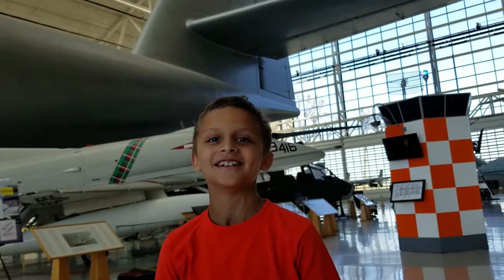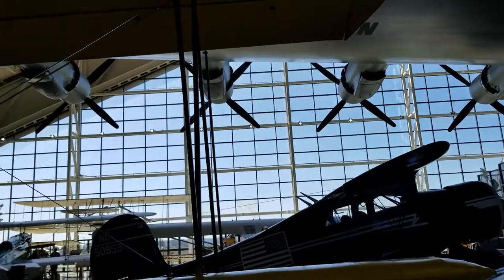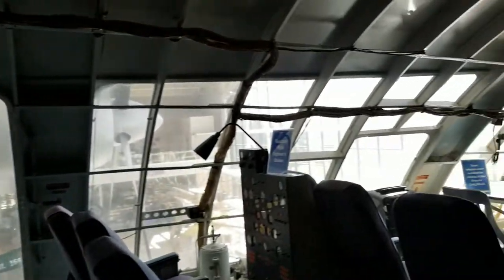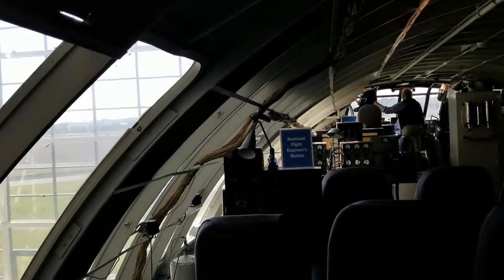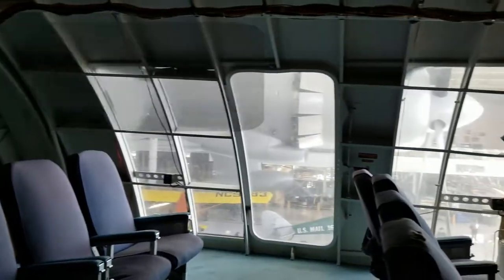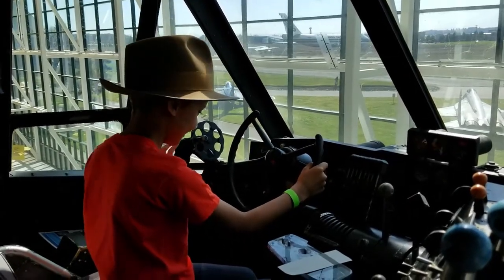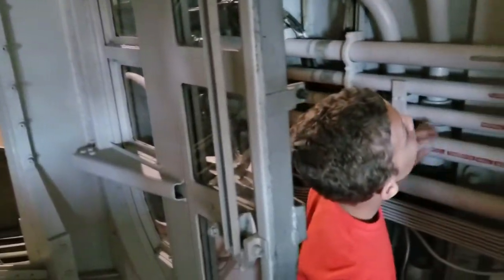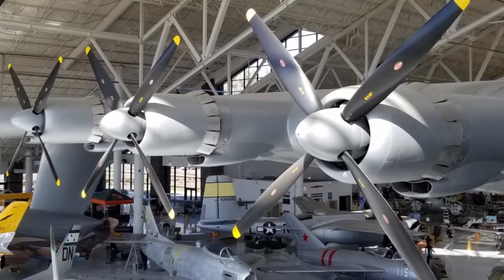Howard Hughes Spruce Goose VIP Tour & Aviation Museum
Howard Hughes Spruce Goose VIP Tour of the World's Largest Airplane - The Hercules H-4 Spruce Goose, Evergreen Aviation & Space Museum. Howard Hughes and Hughes aircraft built the world's largest airplane in 1947 known as the Hercules H-4 or Spruce Goose. The aircraft received its nickname the Spruce Goose since it was made out of wood. The wingspan is as big as a football field with eight large engines. The seaplane flew once during some test run trails with Howard Hughes at the controls off long Beach California when it flew around 70 feet off the water for approximately a minute. This aircraft played a huge role in The Aviator movie.

After the historic flight, the aircraft went into storage and later became a tourist attraction next to the Queen Mary in Long Beach California. it was later decided to close the attraction and Evergreen Aviation Museum in McMinnville Oregon agreed to display the aircraft in Oregon where it is currently available to tour.

This video takes you on a VIP tour of the cockpit and flight deck walkthrough. See where history was made and little has changed in this historic and one of a kind aircraft. As amazing airplane especially considering it was built in the 1940's. The Spruce Goose or H-4 Hercules will always have its place in history and hopefully a permanent home at the Evergreen Aviation and Space Museum in McMinnville Oregon.

See the Evergreen waterpark next to the museum with water slides coming out of a real Boeing 747

00:00 Introduction
00:54 Overview
01:32 Inside
02:08 VIP cockpit tour
03:55 Pilots seat
07:00 Flight clip